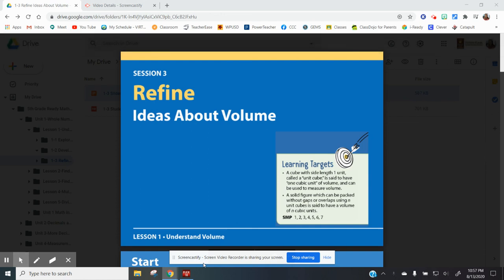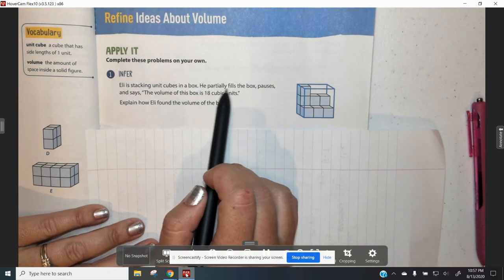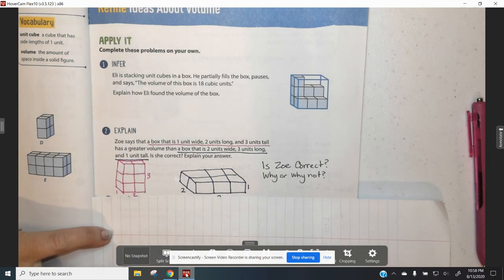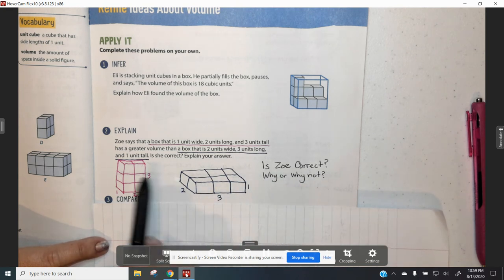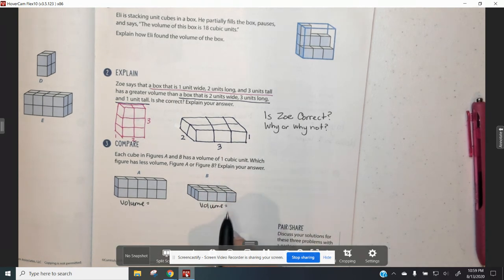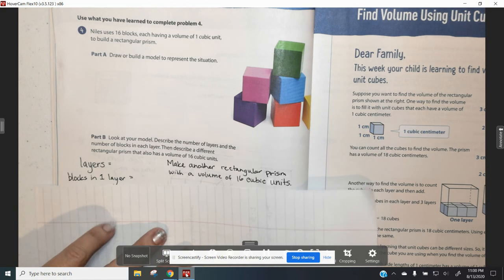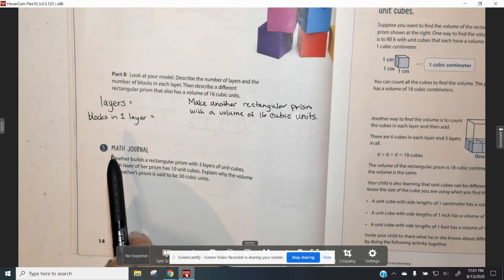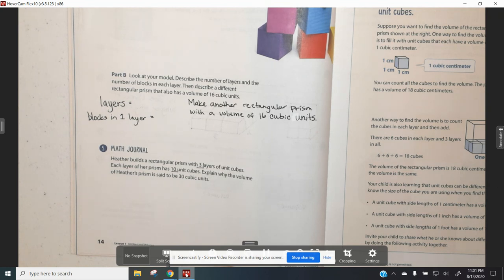Ready Classroom Lesson 1 Session 3